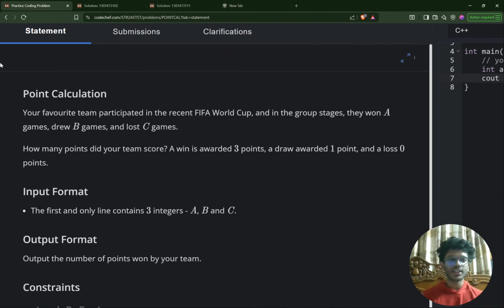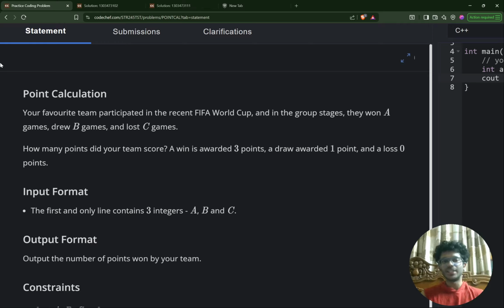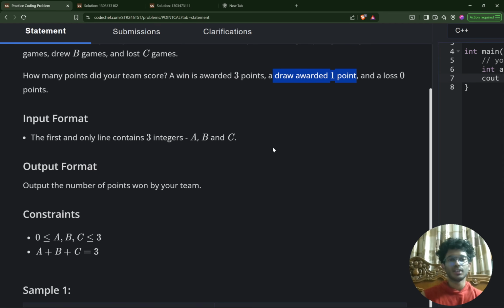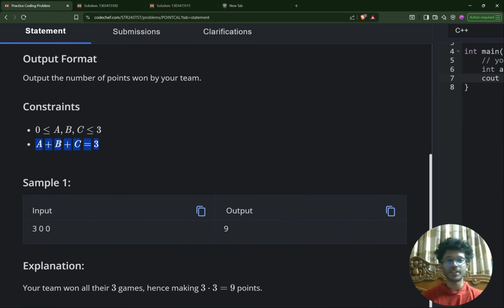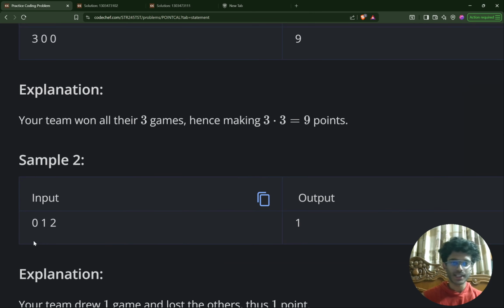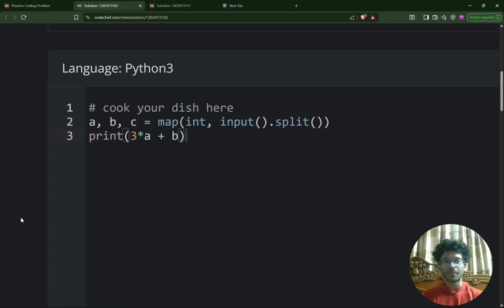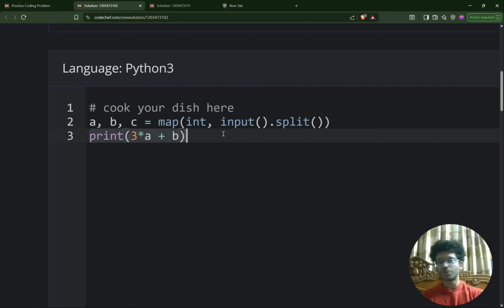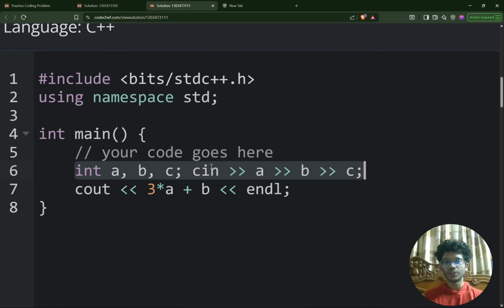Point Calculation | POINTCAL | Starter 246 | CodeChef Official Solution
Learn how to solve Point Calculation from CodeChef Starters 246 with a step-by-step explanation of the optimal approach. This problem focuses on mathematical reasoning, implementation, and simulation techniques commonly used in competitive programming.